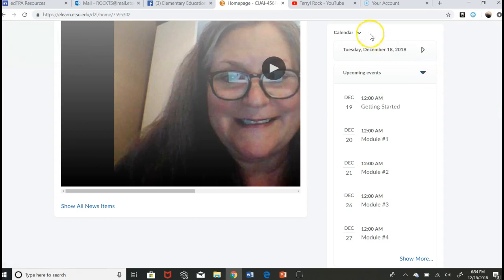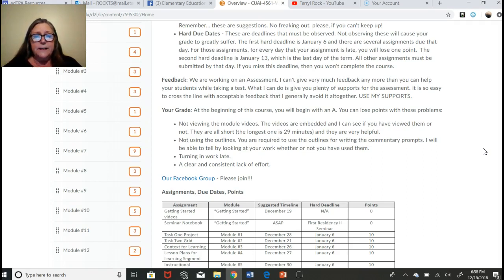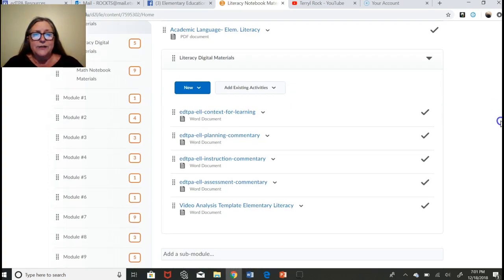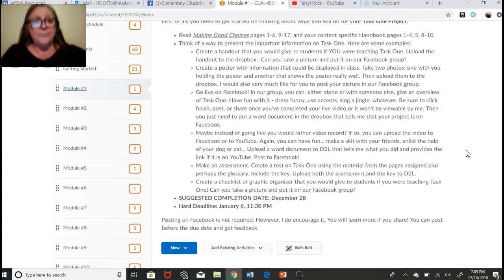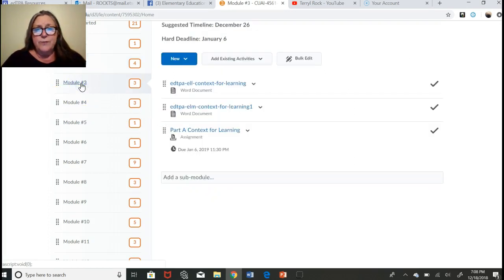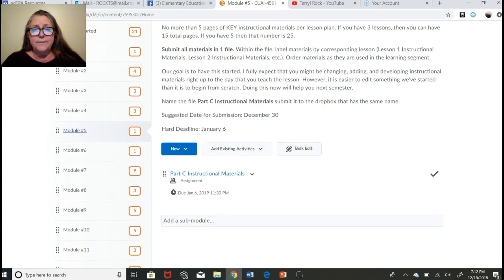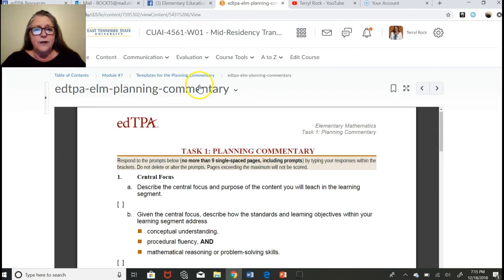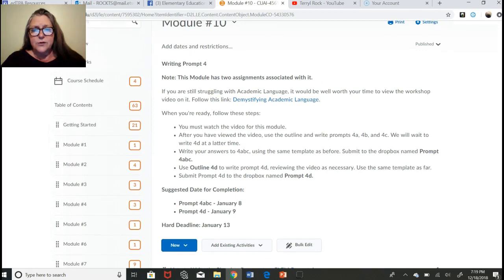Overview of Mid Residency Coursework